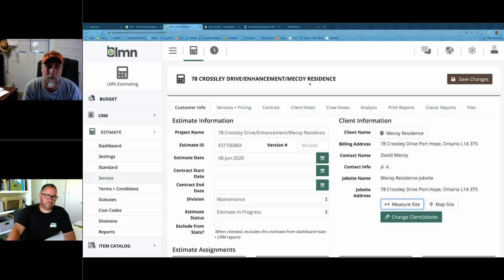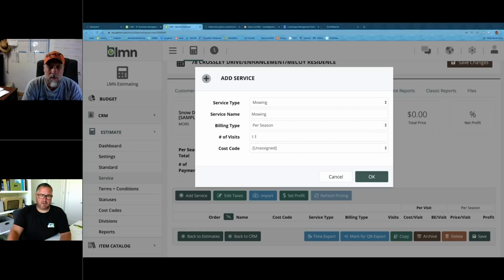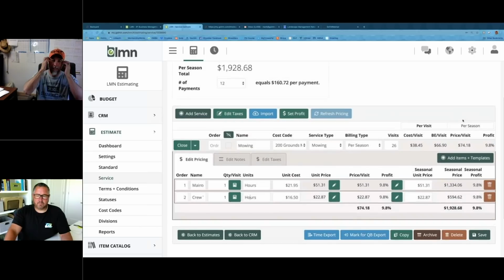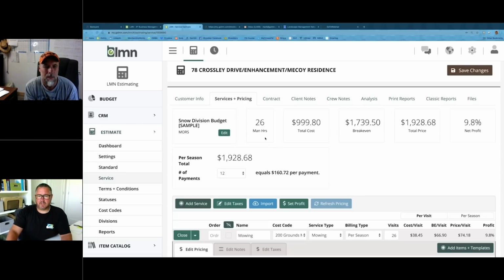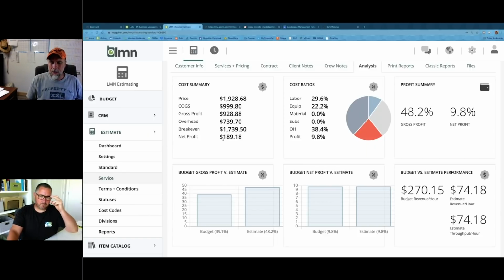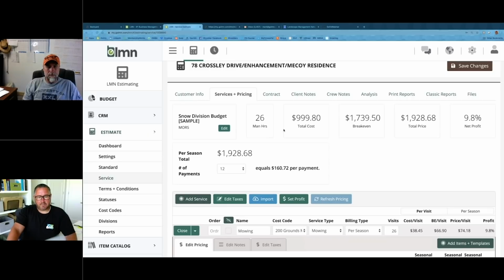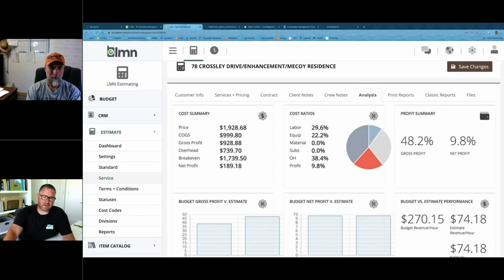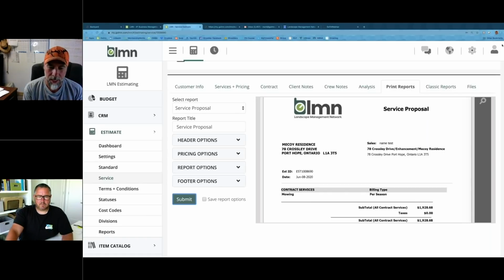How the Big companies always make money on their lawn care pricing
The big lawn care companies make money.  Thats how they got big. Mark from LMN and I show you how they dial in their numbers to know exactly how much they make on a job or walk away.